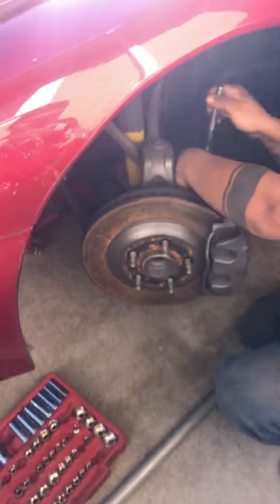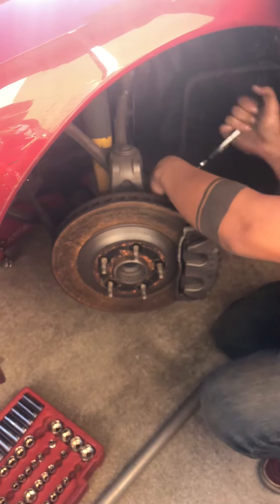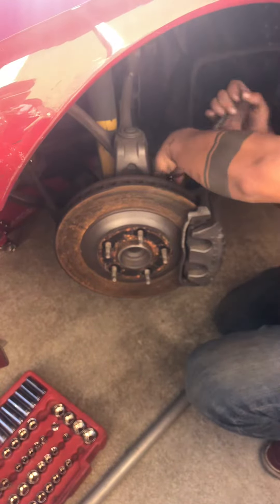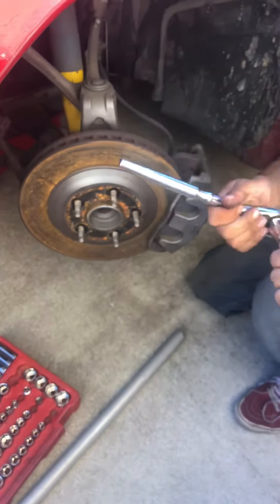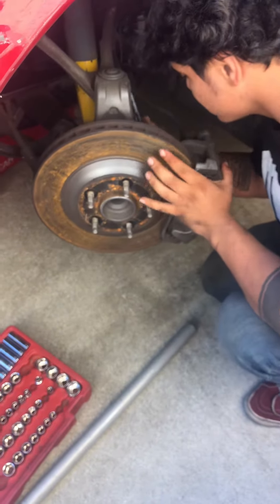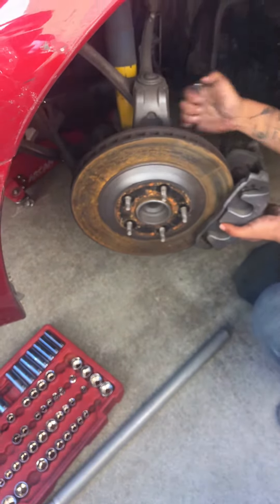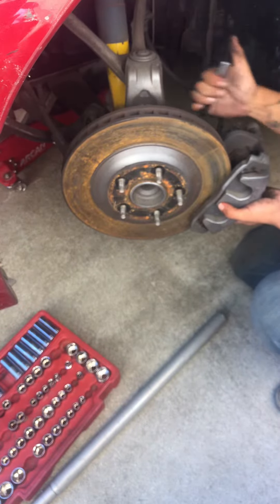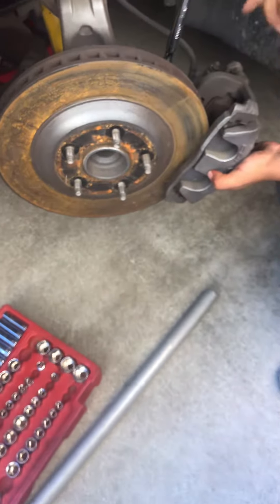2002 corvette c5 Partsshopmax angle kit install part 1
Installing basic modded knuckles from partsshopmax on a 2002 corvette c5